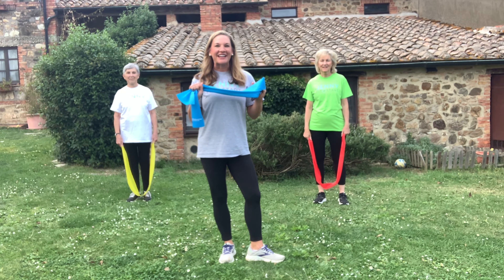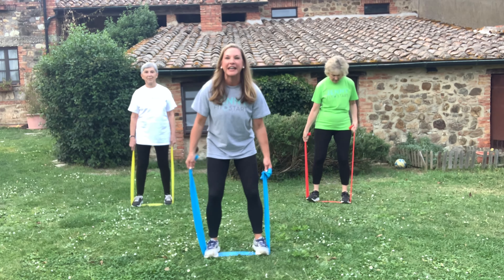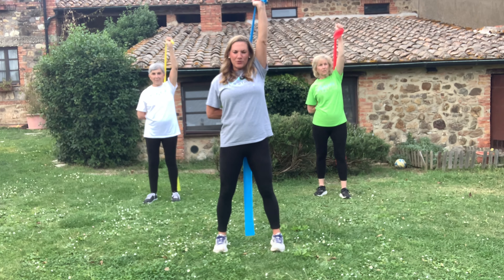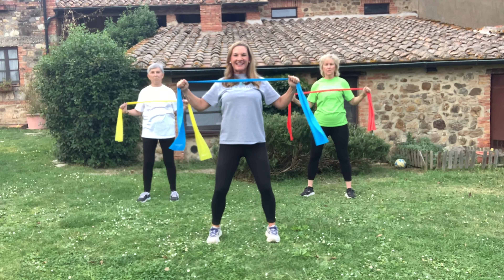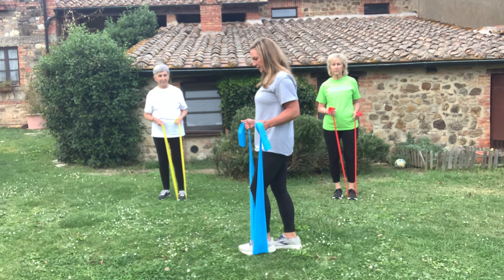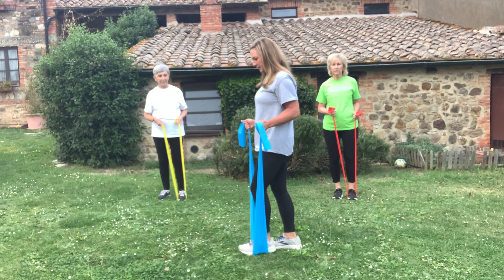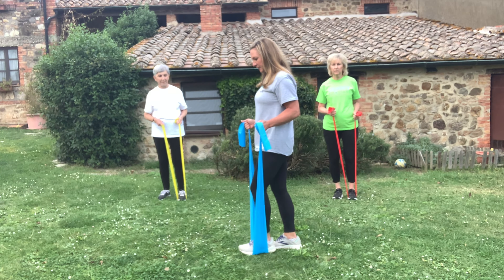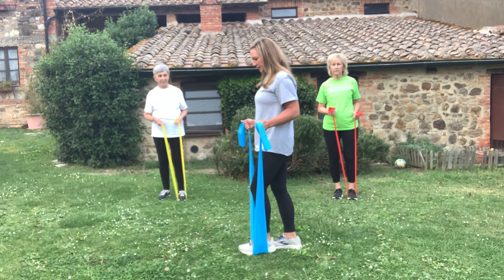FULL BODY STRENGTHENING with band! EXERCISES for OSTEOPOROSIS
This is a  25 minute interval training routine!  This workout will be fun and easy to follow.  "FULL BODY STRENGTHENING BAND WORKOUT."  I filmed this in Tuscany, Italy during my 10 day Jenny Fit Start retreat!  I have two Jenny Fit Bunch members with me in this video - Dena from Masachusetts (she is 78!!) and Kathy from Georgia.  In this video, we will go through 10 standing strengthening exercises (about 2 sets of 10-15) using a band.  5 will be for the upper body, and 5 will be for the lower body.  The intention of this video is teach you safe, age appropriate exercises that will help increase the strength in your arms and legs and great for helping managing and preventing OSTEOPOROSIS. Jenny Fit Start is a fitness channel for active seniors.  Jenny has 30 years experience in senior fitness and 22 years as a licensed Physical Therapist.  You are in good, safe hands with me.  Scroll my channel to find all different types of workouts!  ENJOY!

If you would like to purchase a band like the ones we are using in the video, here is one I recommend:

If you enjoyed this video, I think you would LOVE to become a member of my channel membership group, called "Jenny's Fit Bunch"  where you get weekly chats with Jenny, weekly live one hour videos with Jenny, weekly themed personal training videos with Jenny, and no mid roll ads! Best deal around with a licensed Physical Therapist who specializes in seniors and beginners!  Click link below to join!